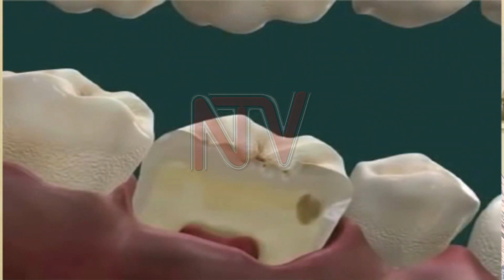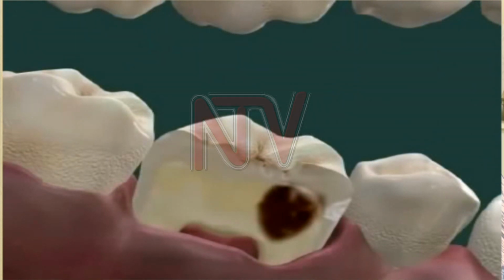How to take care of your teeth | HEALTH FOCUS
Our teeth are an integral part of the body. They help us to chew and digest food, speak and pronounce different sounds clearly. If teeth are not treated well, they can decay and cause infections of the gum. In this week’s health focus, Walter Mwesigye speaks to a dentist on how to keep our teeth healthy.